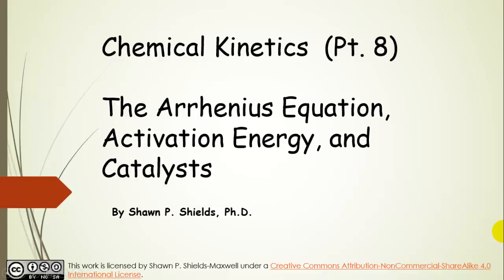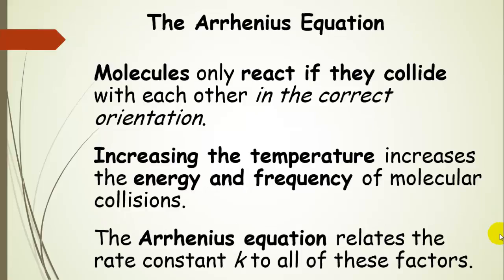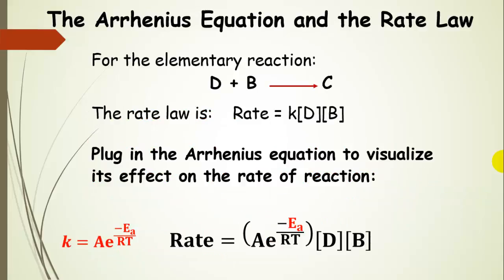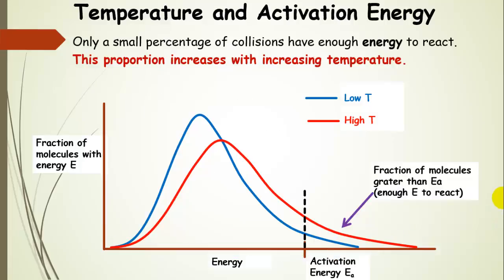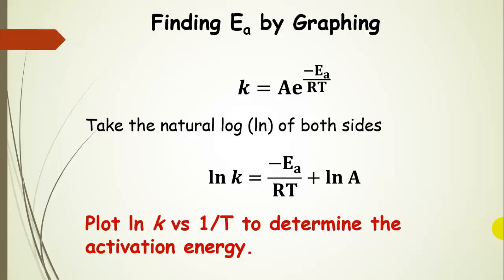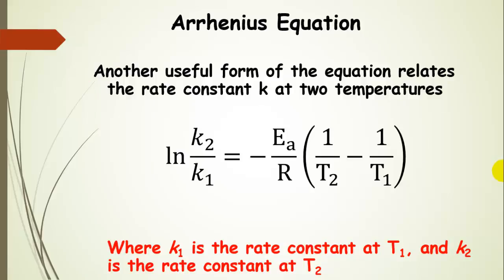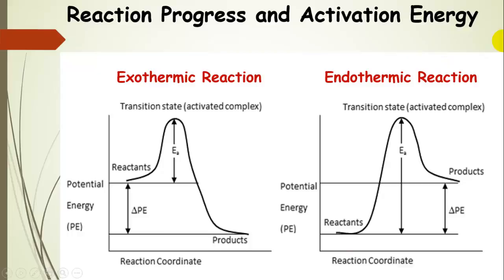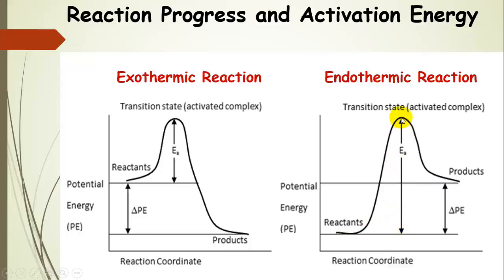The Arrhenius Equation, Activation Energy, and Catalysis Explained Pt 8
Dr. Shields discusses the temperature effects of the reaction rate and the Arrhenius equation.  The activation energy and catalysts are also discussed.  General Chemistry.